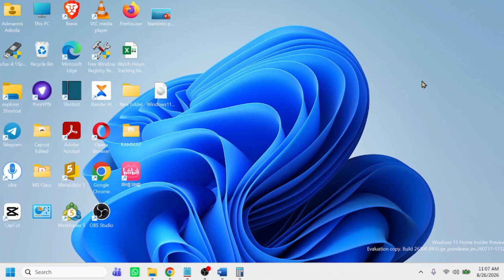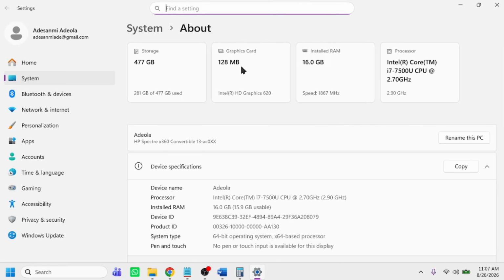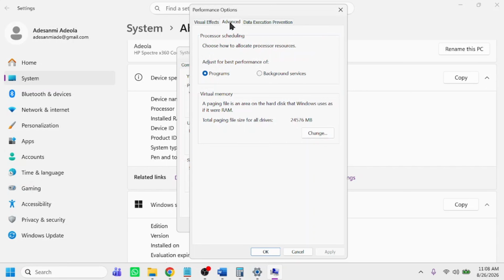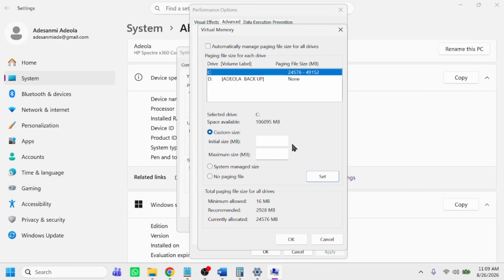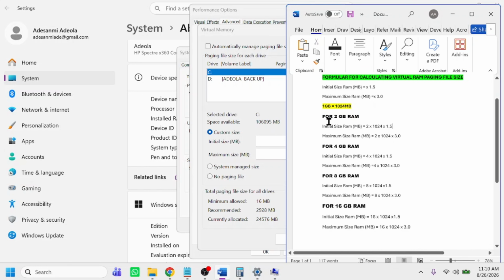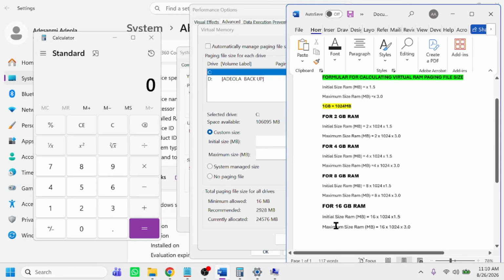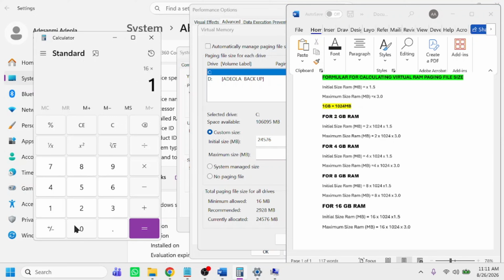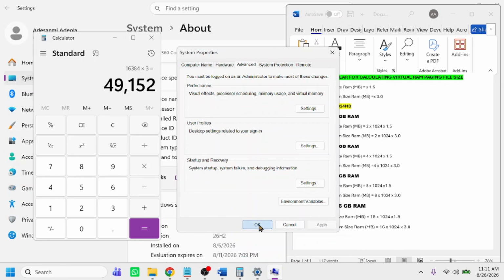Don't Buy New RAM Yet! Try This Free Windows Trick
Is your laptop or PC running slow because of low RAM? In this video, I'll show you how to increase RAM on a laptop and PC without buying new RAM by using Windows Virtual Memory and other safe performance settings.

You will learn how to increase virtual RAM in Windows 10 and Windows 11, configure the Windows paging file, free up available RAM, and improve your computer's performance without installing additional physical RAM.

I'll also explain the difference between physical RAM and virtual memory, what virtual RAM actually does, and which settings you should avoid.

This method does NOT physically add RAM to your computer. Instead, Windows can use part of your storage as virtual memory when physical RAM becomes limited.

In this tutorial, you'll learn:

• How to check your current RAM
• How to increase virtual RAM in Windows
• How to configure Virtual Memory settings
• How to improve laptop performance without buying RAM
• How to free up RAM on Windows
• How to reduce slowdowns caused by low memory
• What virtual RAM can and cannot do
• Common RAM optimization mistakes to avoid

If your Windows laptop or PC has 4GB, 8GB, or limited RAM, this tutorial can help you understand your available options before spending money on a RAM upgrade.

Important: Virtual memory is not a replacement for physical RAM. If your computer regularly runs out of memory, adding compatible physical RAM is still the better long-term solution when your device supports an upgrade.